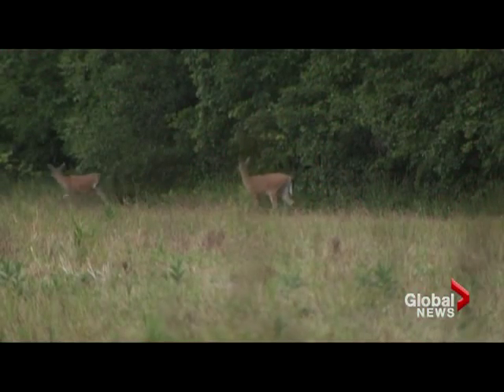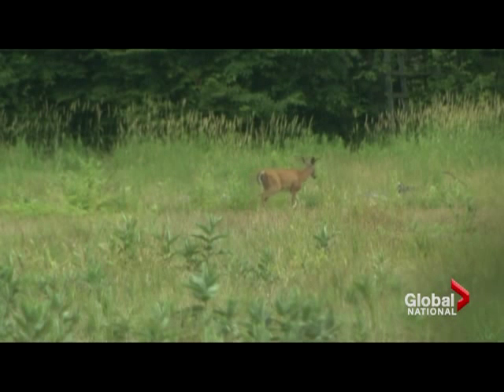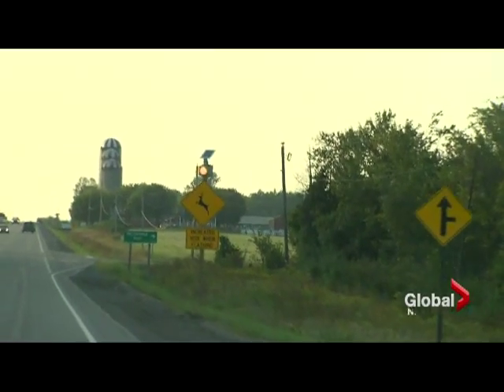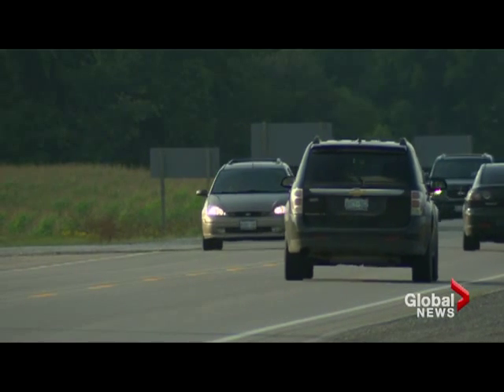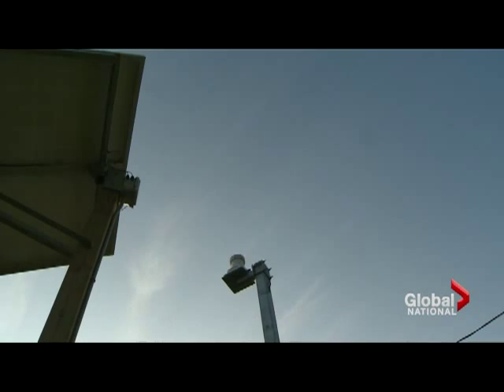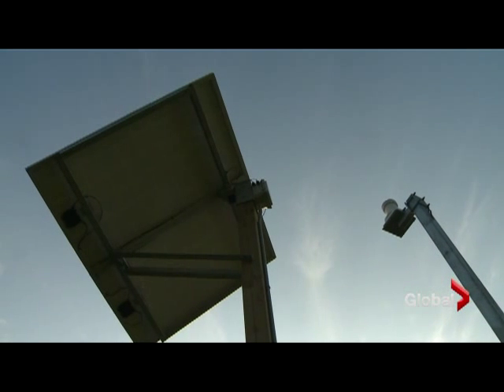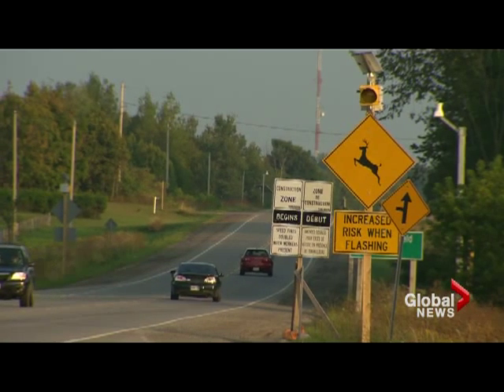Deer on the radar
A promising new technology being used in Ontario may help keep animals at a safe distance from drivers. Shirlee Engel has the story.